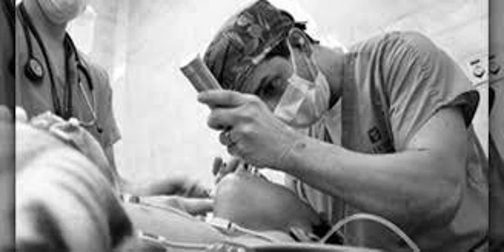Podcast # 337: Airway Burn Inhalation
Author: John Winkler, MD

 Educational Pearls:

  Singed nasal hairs, soot around mouth, hoarse voice, drooling, and burns to head/face are signs suggestive of inhalation injury.   Early intubation is critical for these patients as the airway changes rapidly.   With inhalation injuries, the upper airway is burned while the lower airway is damaged by inhaled chemicals in the soot and can cause ARDS.   Carbon monoxide (CO) and cyanide (CN) poisoning can occur with inhalation injuries.   Treatment for CO poisoning is 100% oxygen and possible hyperbarics. Treatment for CN poisoning is cyanocobalamin.  &nbsp;

 References

 Rehberg S, Maybauer MO, Enkhbaatar P, et al. Pathophysiology, management and treatment of smoke inhalation injury. Expert Rev Respir Med 2009; 3:283.

 Woodson CL. Diagnosis and treatment of inhalation injury. In: Total Burn Care, 4 ed, Herndon DN (Ed), 2009.

 &nbsp;

 &nbsp;